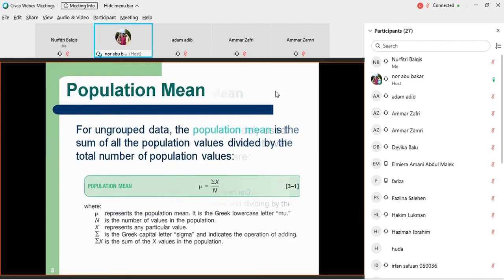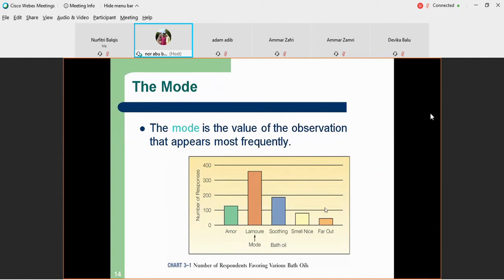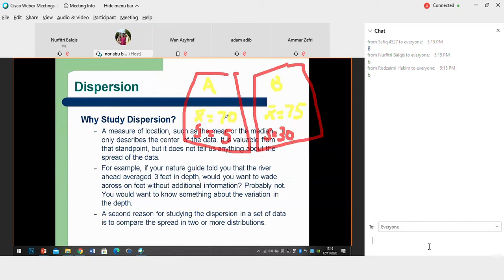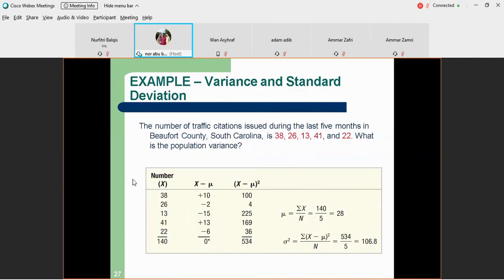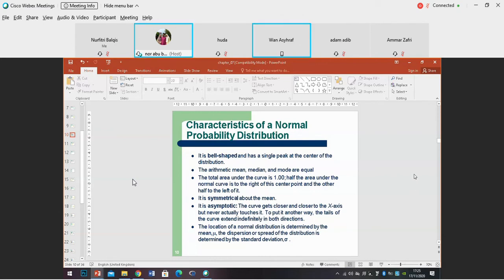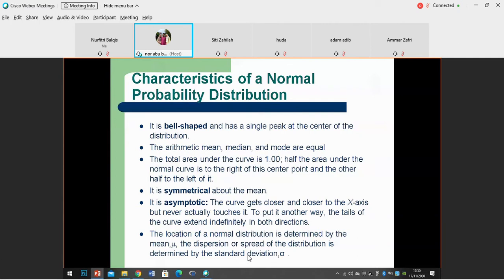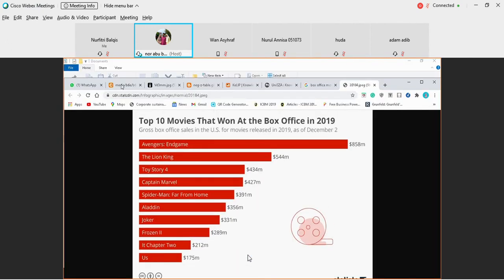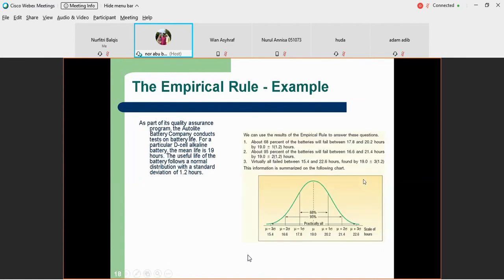Business Statistic - Normal probability distribution (part 1)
17/11/2020
Tuesday

sorry for the technical sound
for recording, you can just press (Window + G)